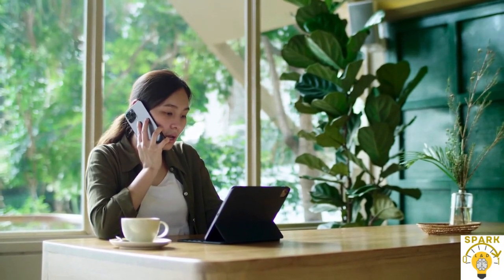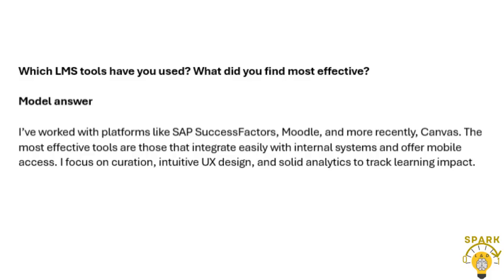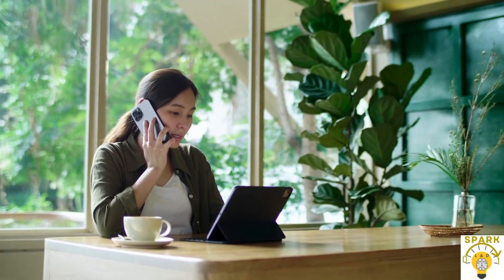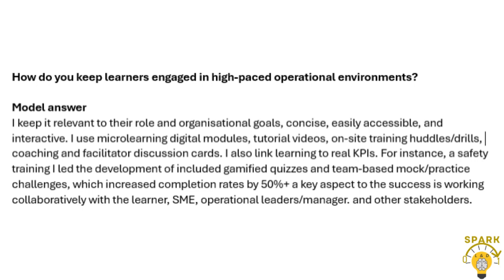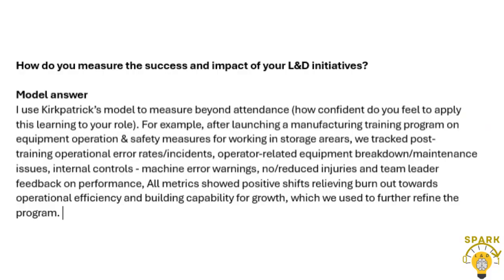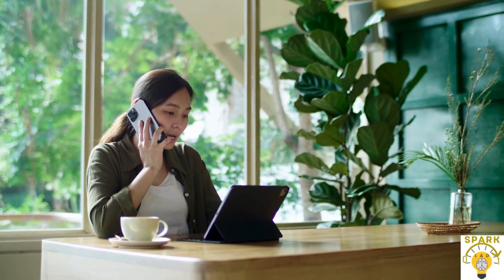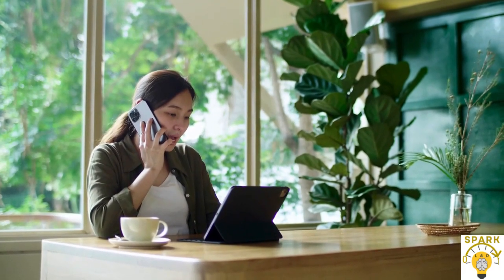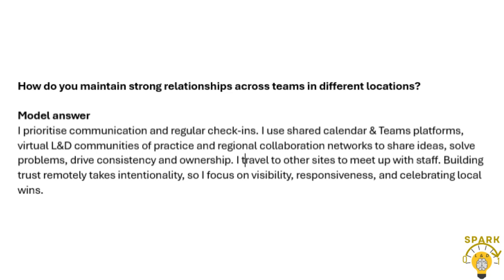ACE your L & D Manager phone interview - winner responses part 2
Shine, ace your phone interview and create real impact in your L & D leader role. Let’s explore key questions, top-notch responses, tips and expert feedback.